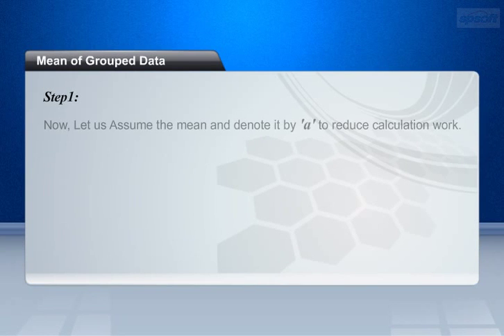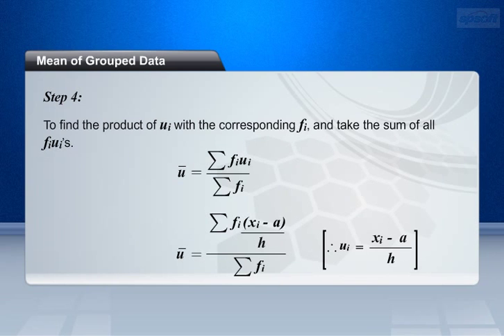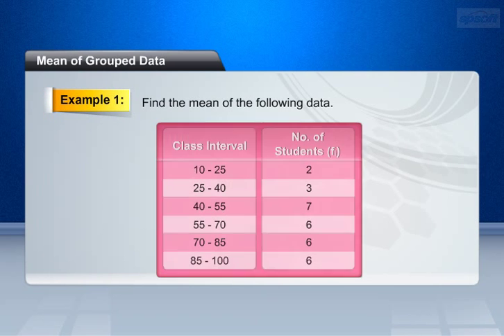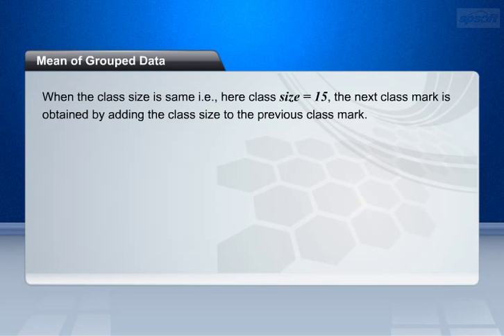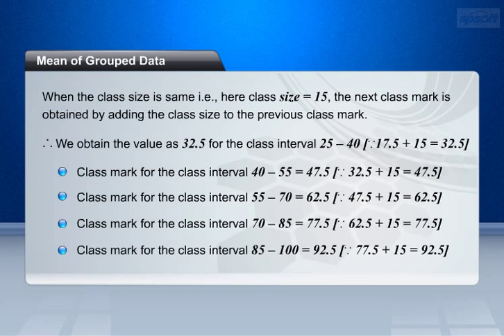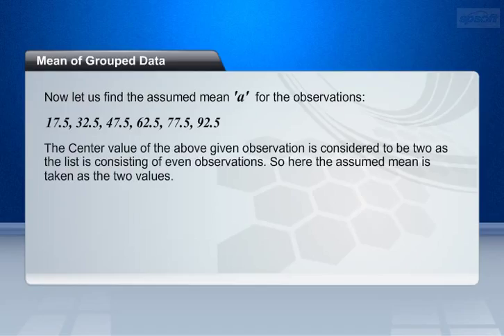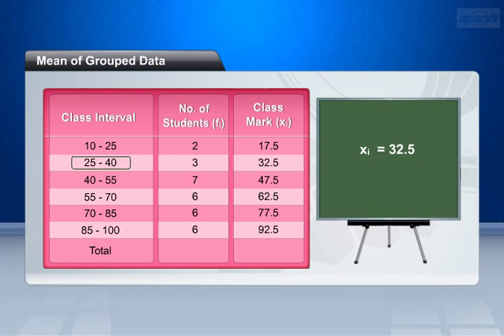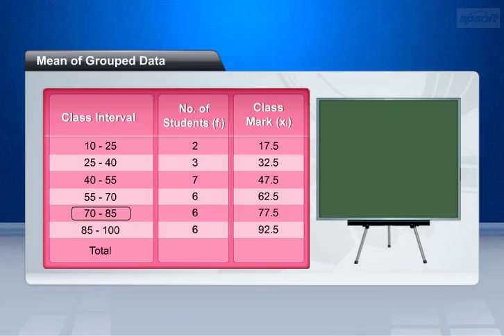Statistics– Part 6